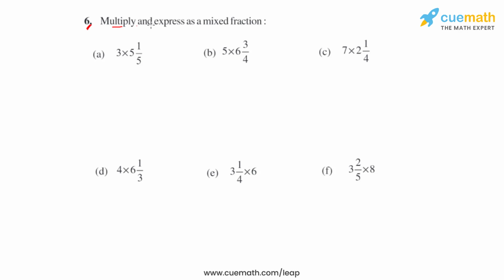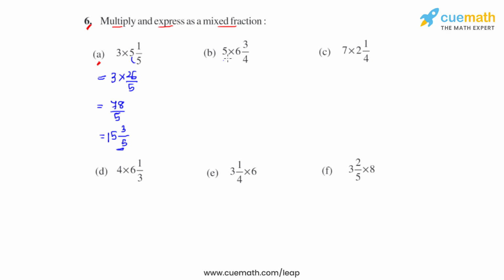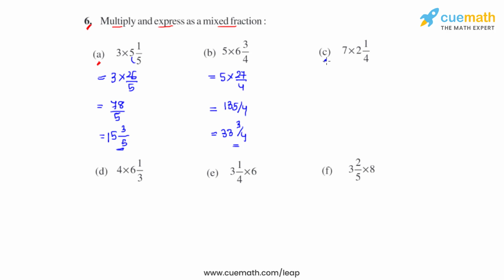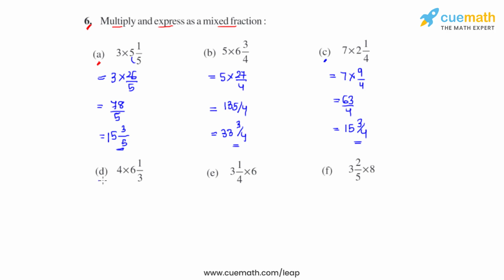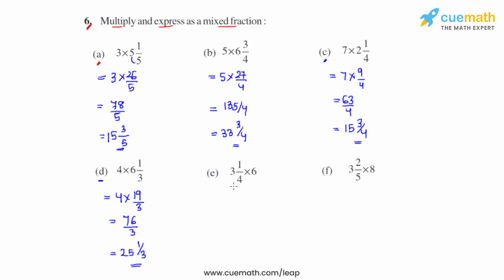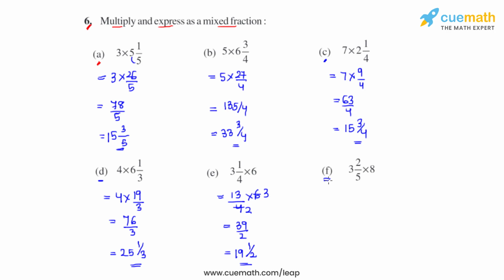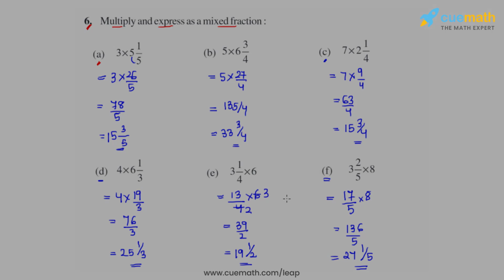Ex.2.2 Q6 Fractions and Decimals - NCERT Maths Class 7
To download pdf of all text solutions for this chapter click here NOW